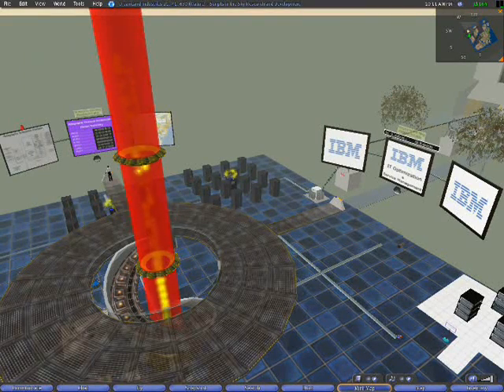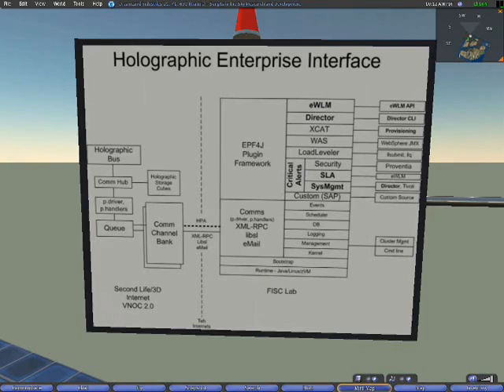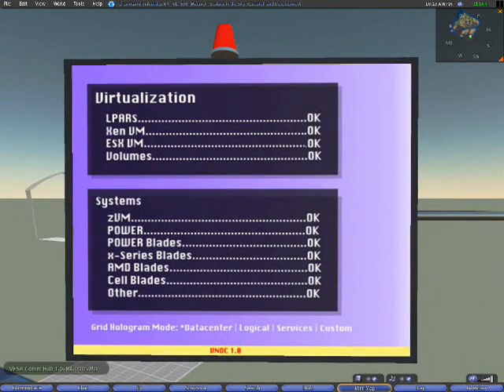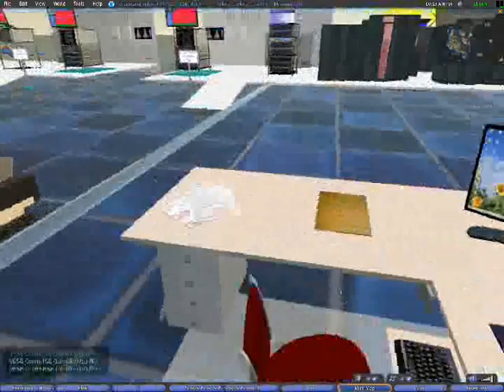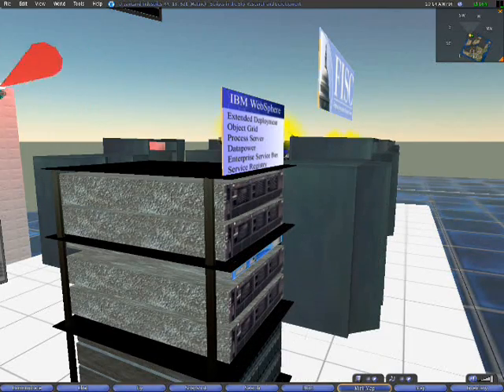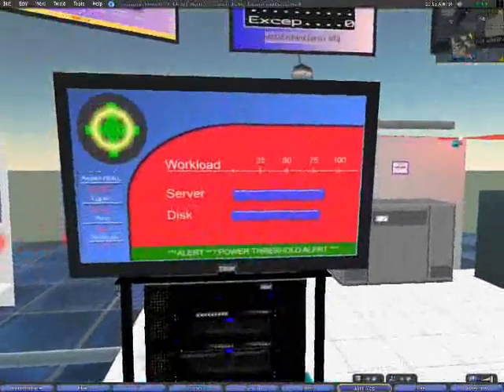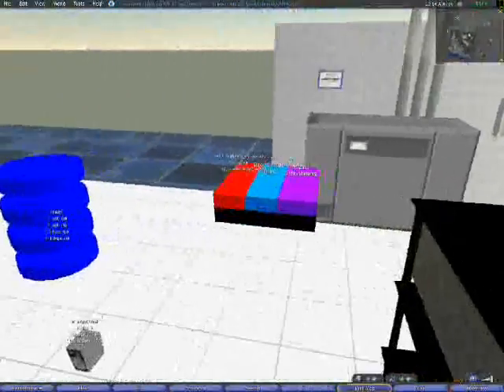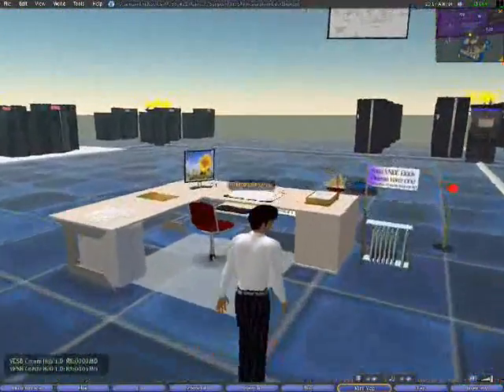IBM 3D DC Command Center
Secondlife representation of a virtual command center for multiple data center facilities